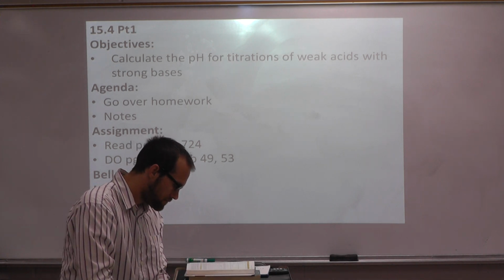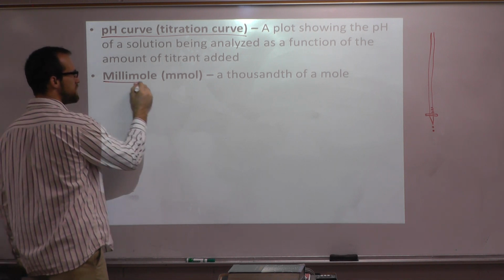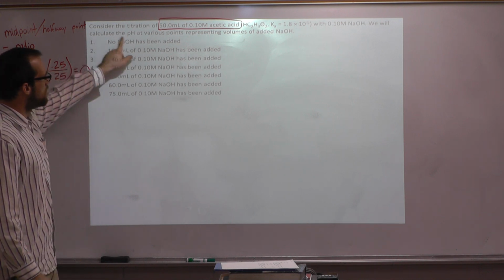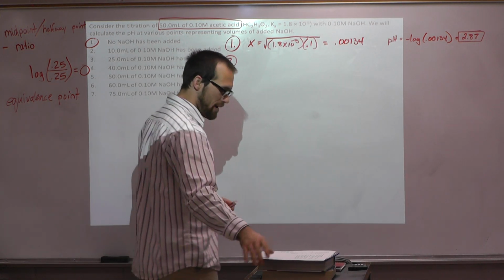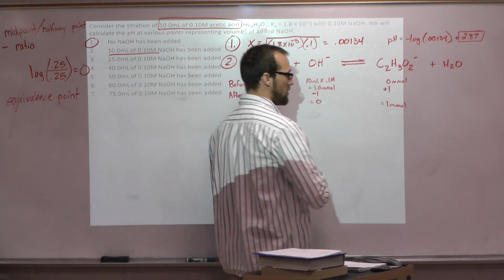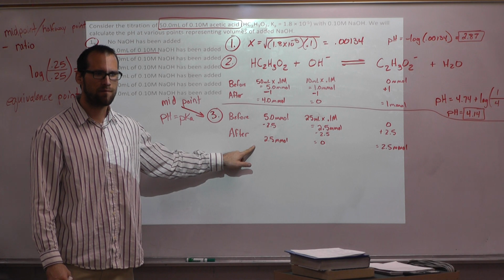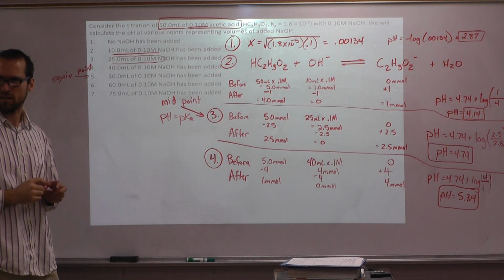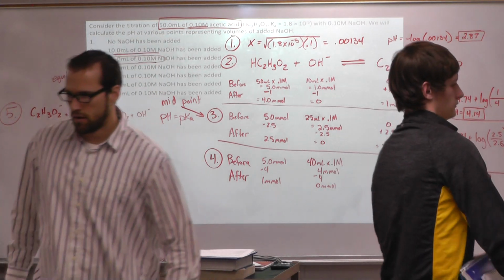15.4 Pt1 (Day 1)